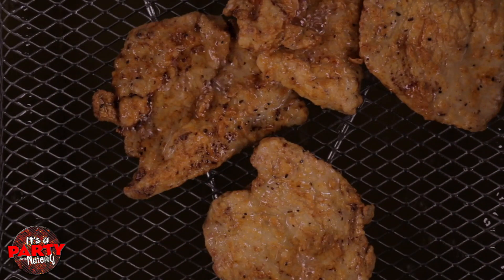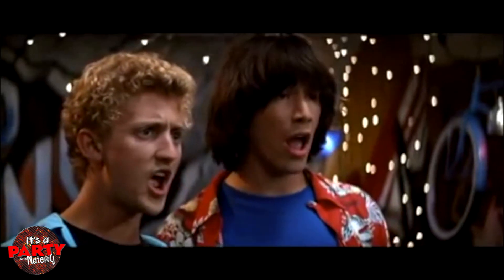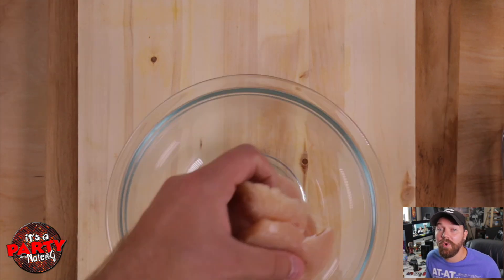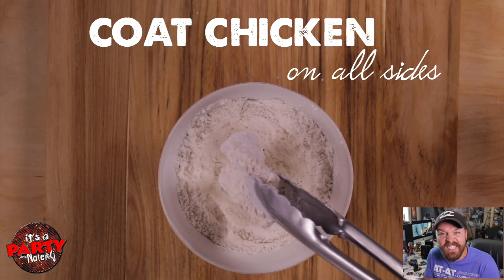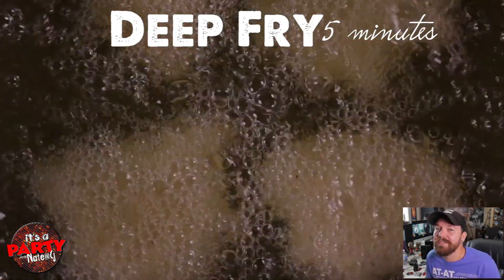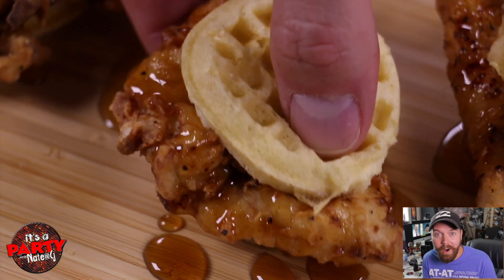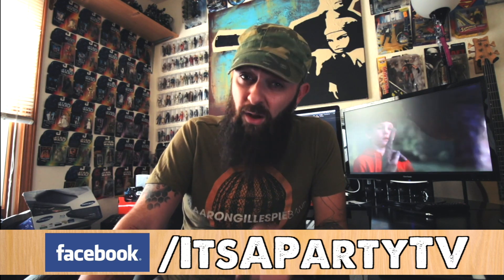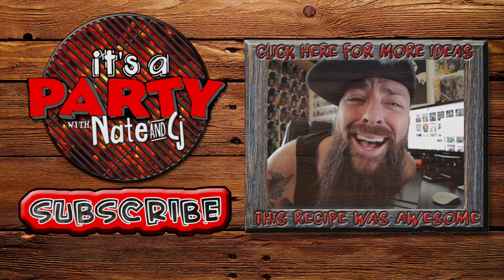Chicken and Waffles Sliders - Simple Appetizer Recipe Idea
Chicken and Waffles  ... if you haven't eaten this... you haven't lived. In this weeks episode we have a fun twist on a classic! Chicken and Waffle Sliders! Yeeeeeah Boiiiiiii! These make for great party appetizers and are really easy to make! Get creative with the toppings too... you could add hot sauce or sriracha ketchup... actually... Im gonna do these again like that.

Be sure to visit our FB and IG pages and show some love!